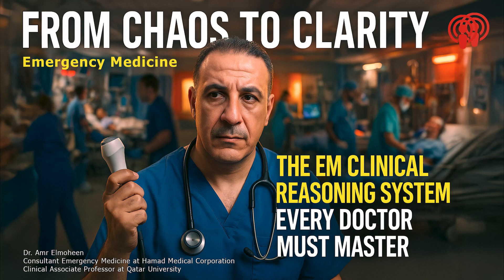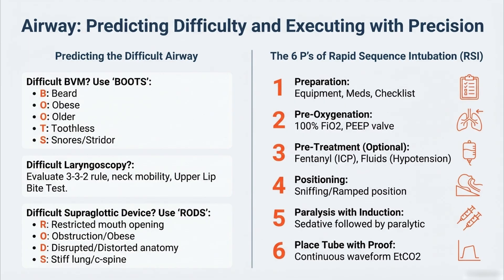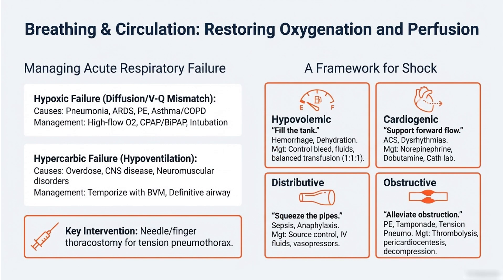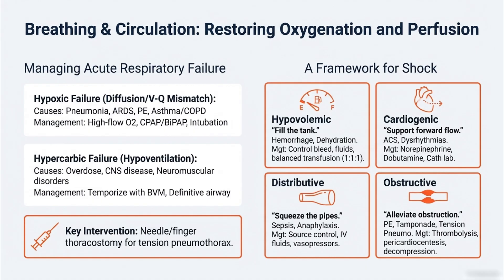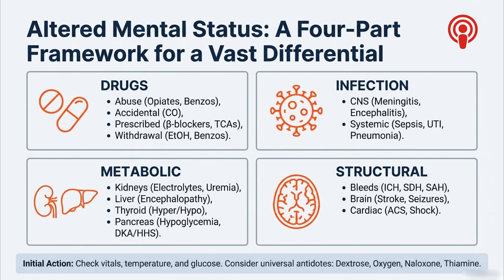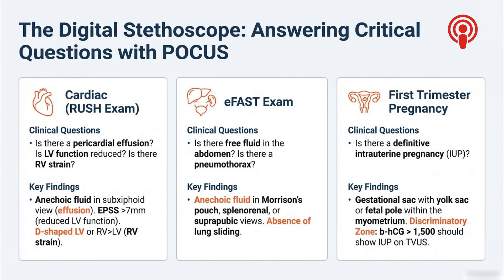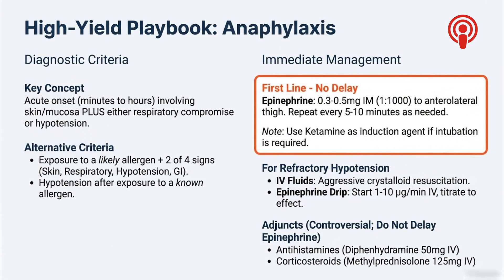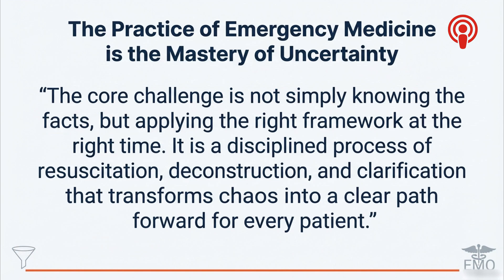From Chaos to Clarity: The Emergency Medicine Clinical Reasoning System EVERY Doctor Must Master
🔥 Welcome to one of the MOST important Emergency Medicine episodes you will ever watch.
In this masterclass, Dr. Amr Elmoheen — Consultant in Emergency Medicine at Hamad Medical Corporation and Clinical Associate Professor at Qatar University — breaks down exactly how expert emergency physicians convert pure chaos into clarity, using a proven Clinical Reasoning Funnel that works for ANY critically ill patient.

Whether you're a medical student, intern, resident, or emergency physician, this episode will sharpen your thinking, strengthen your decision-making, and upgrade your resuscitation skills instantly.

🚑 WHAT YOU WILL LEARN (High-Yield Frameworks)

This episode simplifies the entire Emergency Medicine mindset into three powerful steps:

1️⃣ Universal Resuscitation — Stabilize FIRST
✔ Master the ABCs of emergency care
✔ Airway principles, difficult airway prediction, RSI checklist
✔ Breathing & circulation rescue strategies for acute failure
✔ Initial shock management pathway

2️⃣ Symptom-Based Deconstruction — Build the RIGHT Differential
Using structured, high-yield frameworks including:
Altered Mental Status 4-block model (Drugs–Infection–Metabolic–Structural)
Chest Pain: The “DEADLY SIX” (PETMAC)
Dyspnea, syncope, sepsis, abdominal pain heuristics

3️⃣ Precision Diagnosis & Management — Decide with Confidence
Clinical rules & modern tools that bring clarity:
HEART Score for chest pain
PERC Rule to rule out PE
Validated tools for risk stratification
Using POCUS as your digital stethoscope

⚡ WHY THIS EPISODE MATTERS
Emergency Medicine isn’t guesswork — it’s structured thinking under pressure.

We take the principles from the Emergency Playbook: From Chaos to Clarity and transform them into real-time clinical reasoning skills you can use:

In the trauma bay
With critically ill patients
When seconds matter
When uncertainty is overwhelming
This is how experts think.
This is how you save lives.

✔ Medical students preparing for OSCEs & clerkships
✔ Residents wanting to sharpen decision-making
✔ Emergency physicians looking for a structured approach
✔ Anyone who wants to master clinical reasoning in high-pressure environments

🔍 CHAPTERS (Recommended)
 – Introduction: Why EM Requires a System
 – The Clinical Reasoning Funnel
 – Universal Resuscitation (ABCs Deep Dive)
 – Airway: Difficult Prediction & RSI
 – Breathing Failures & Shock Framework
 – Symptom-Based Deconstruction
 – Chest Pain: Deadly Six
 – Altered Mental Status Framework
 – Precision Diagnosis Tools (HEART & PERC)
 – POCUS as the Digital Stethoscope
 – Putting It All Together in the ED
 – Final Thoughts: Mastering Uncertainty

If you want more high-yield Emergency Medicine, clinical reasoning systems, OSCE strategies, trauma pearls, POCUS breakdowns, and real ED cases:
👉 Share this with your colleagues
👉 Comment your topic requests below
Your engagement helps us reach thousands of medical learners worldwide.